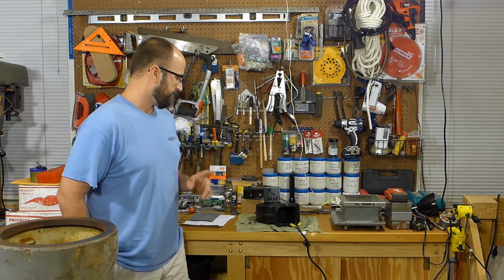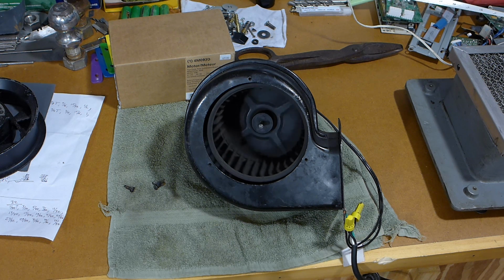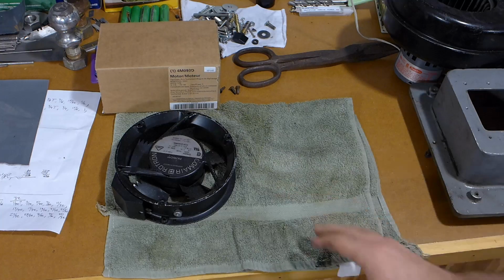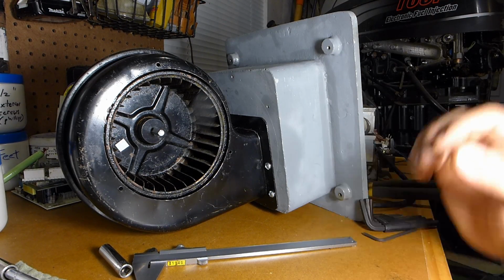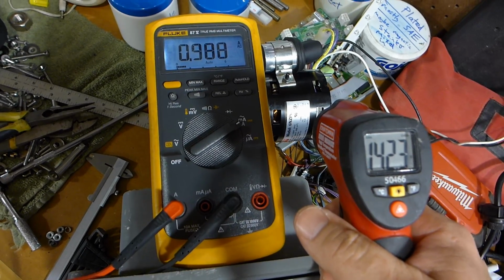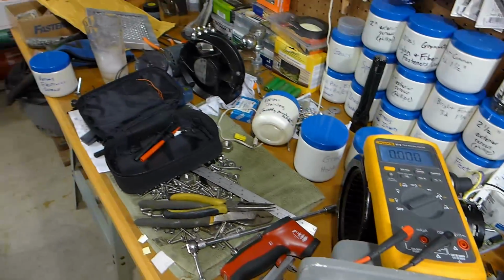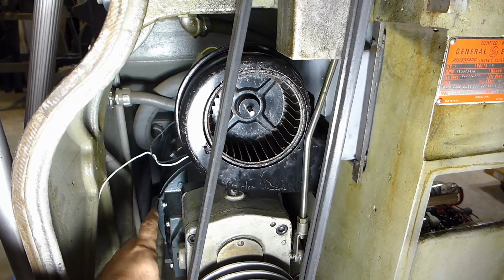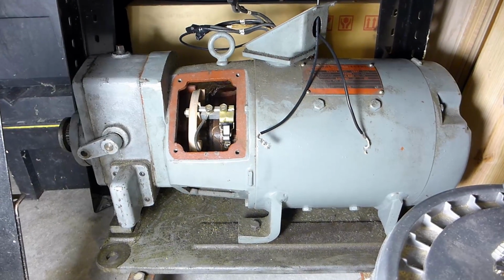1965 Monarch 10EE: Part 4 - Blower Woes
Trials and tribulations of getting the blower working...and installed? Two steps forward, one step back.